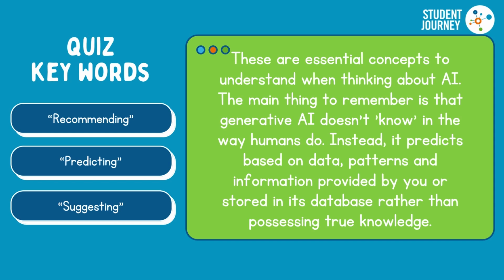Ethical AI in education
Generative AI is easy to find on any device now. At the University of Sunderland we understand there is a growing use of Gen-AI and want to make sure all students are aware on how to use Gen-AI ethically as part of your studies. Check out this video for guidance on ethical use of Gen-AI.